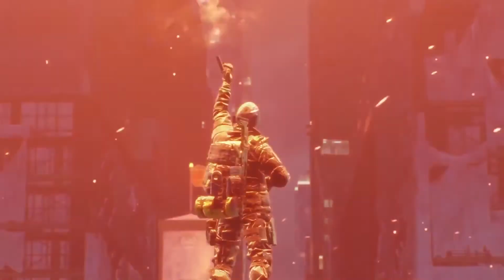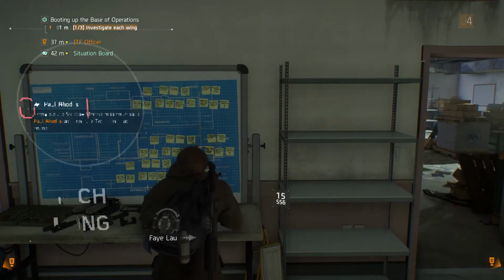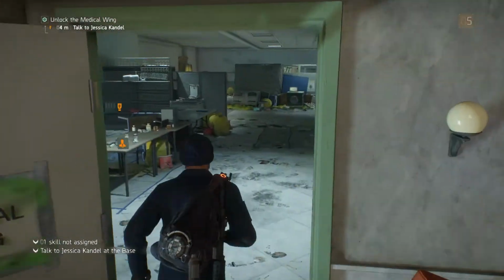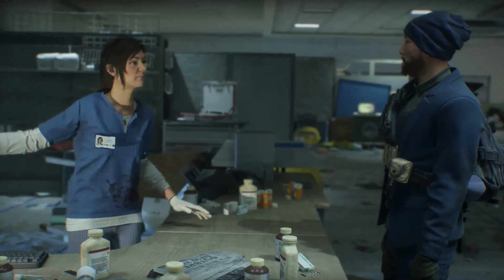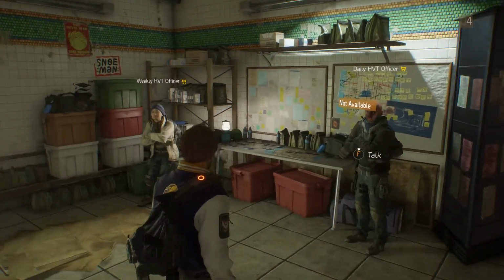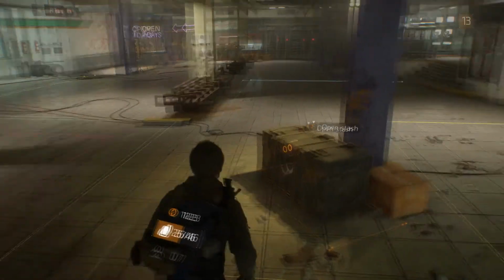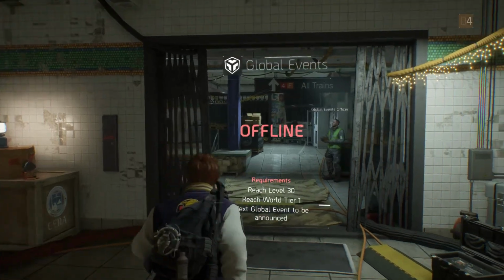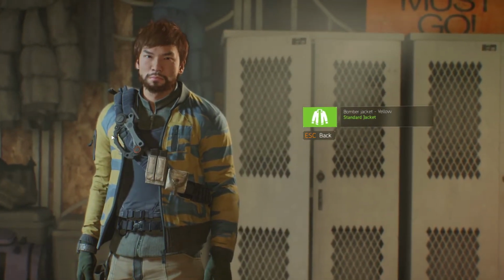The Division| Agent Origins #02: Base of Operations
Agent Origins #02: Base of Operations

Welcome to Agent Origins a video series devoted to help players with TheDivision .
Whether you are completely new to the game or are coming back from a long break, over the course of this video series I'm hoping to guide you through the ins and outs of The Division. With The overall aim of  helping you get your character to level 30, provide advice for the end game content that lies beyond this and share some tips/tricks and hints that we at SITREPRADIO have learned along the way.

SITREP Radio  is a Podcast dedicated to giving you the news and other happenings in The Division.

If you enjoyed this video you can check out full Episodes of the show over on Itunes, Soundcloud and here on Youtube.